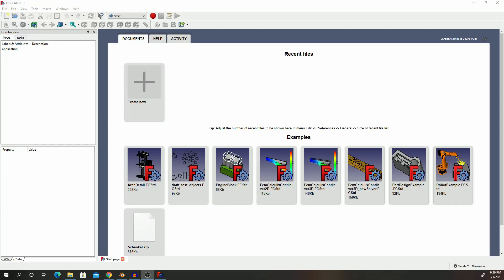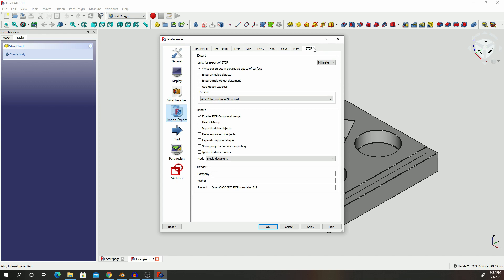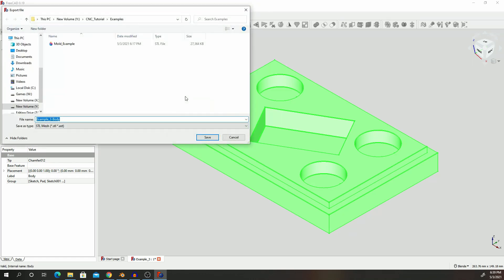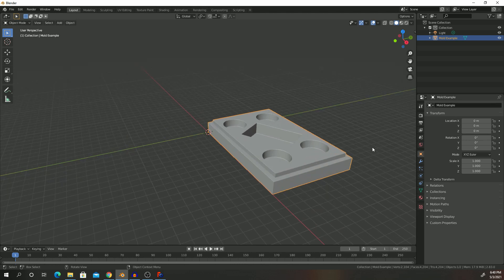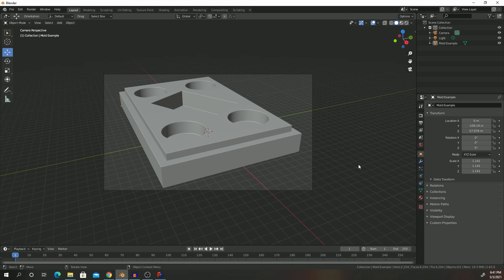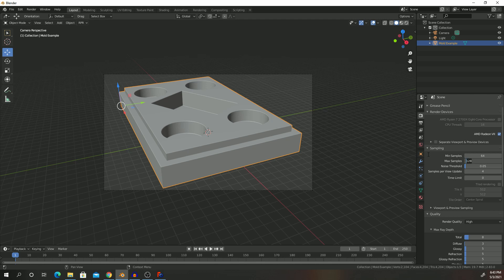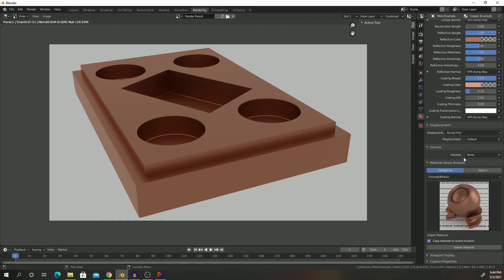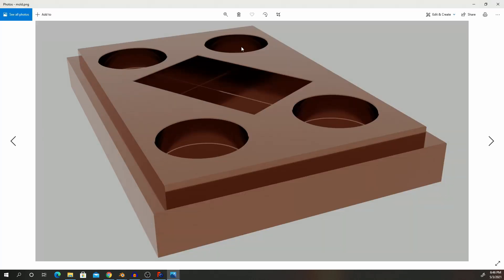Render FreeCAD STL in Blender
Exporting a FreedCAD design as an STL into Blender for quick rendering